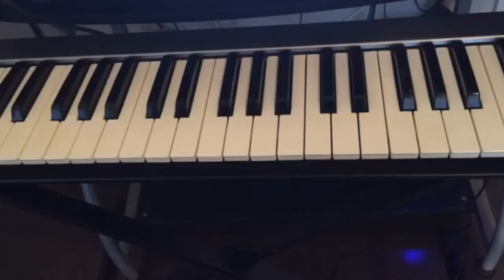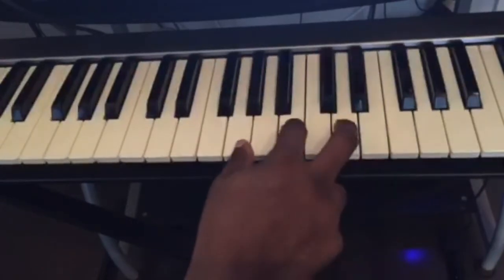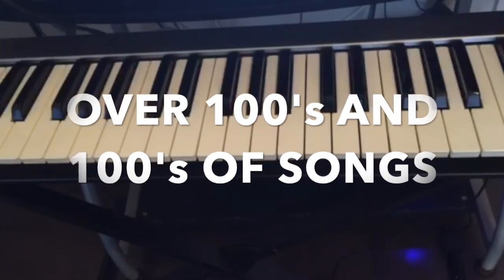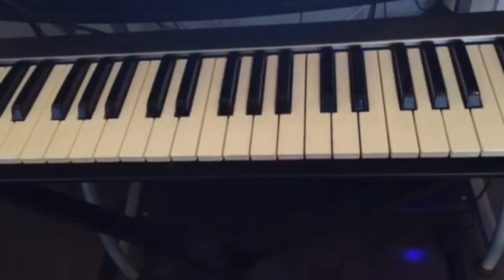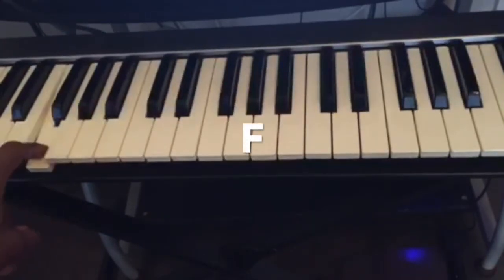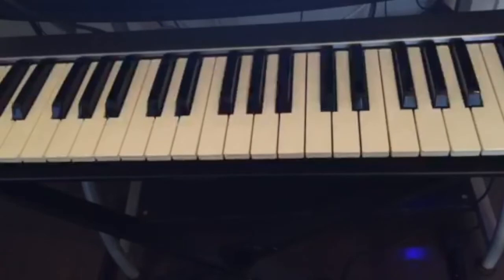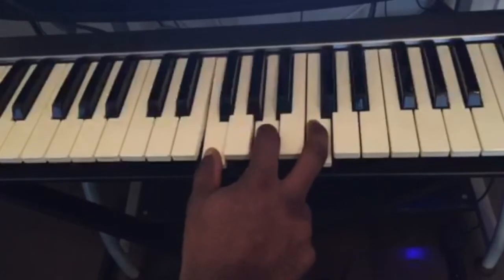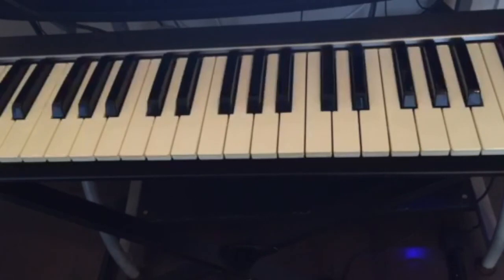NFT MUST KNOW PIANO CHORDS FOR BEGINNERS - PIANO TUTORIAL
In this video, you'll learn the 4 piano chords every beginner should know another to play millions of songs on the piano.